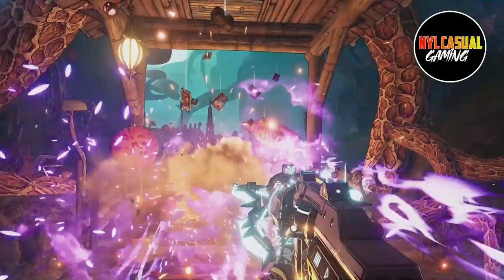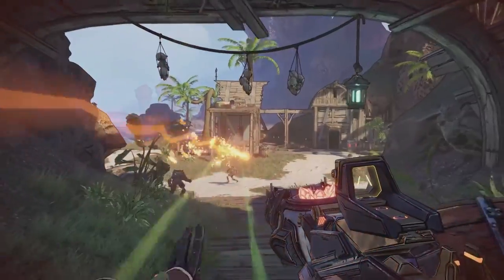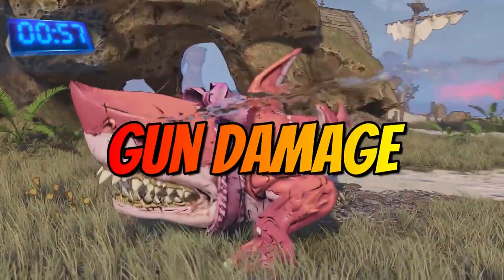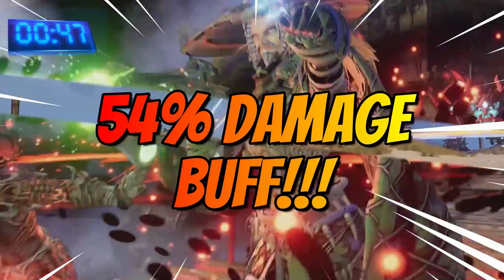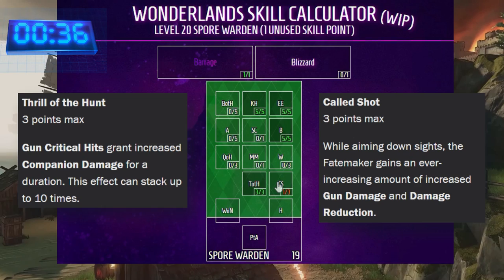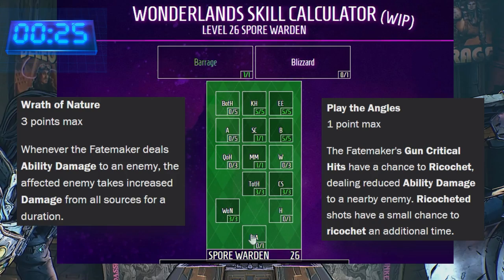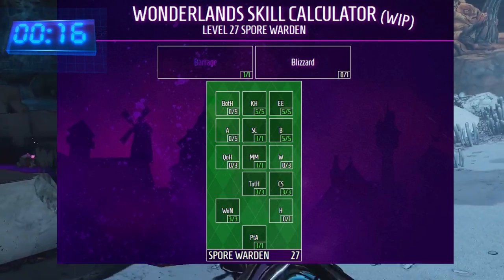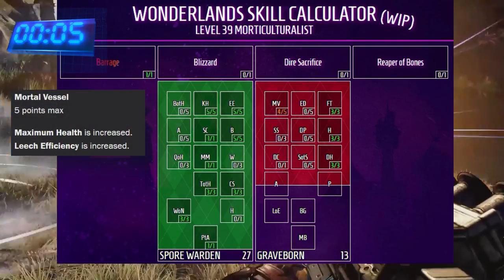How To Build A Spore Warden Army in 90 Seconds | Tiny Tina's Wonderlands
The launch of Tiny Tina’s Wonderlands is just around the corner, so now is the perfect time to start thinking about how you will build your Spore Warden.  Which action skills, passives, multi class, hero points, and more.  All in the time it takes to boil a kettle.